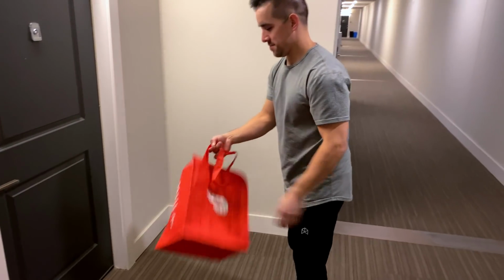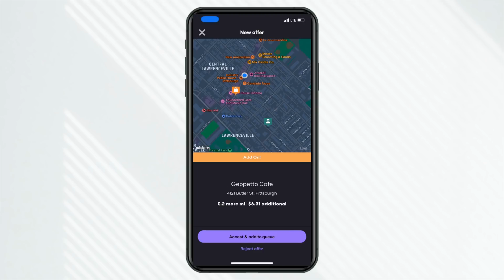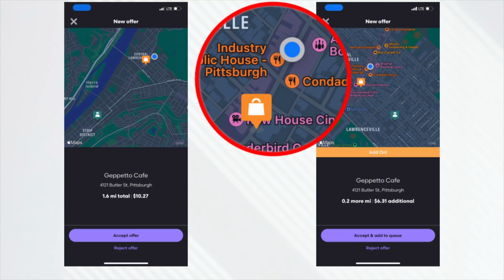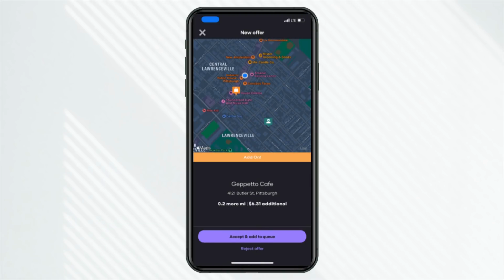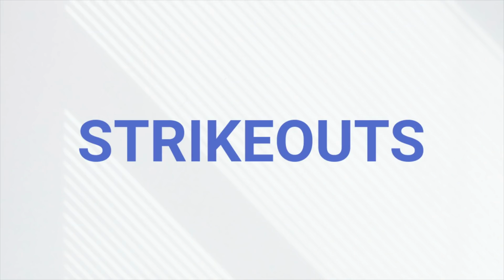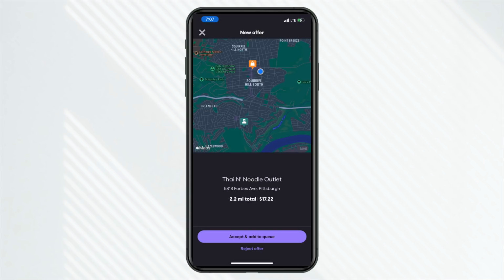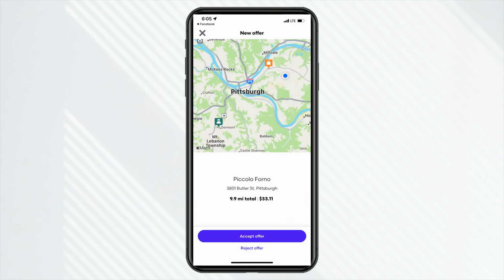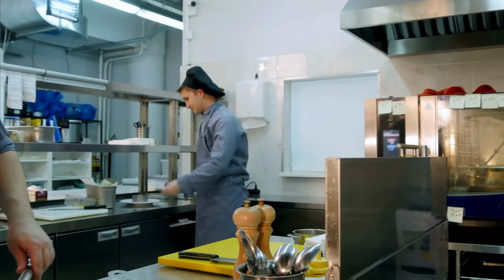DECLINE These 7 Orders When Driving For Food Delivery Apps!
If you drive for food delivery apps like DoorDash, Grubhub and Uber Eats you should almost always decline these types of orders.

🖥Video Chapters🖥
0:00 - Intro
0:32 - #1: Below The Basics
1:22 - #2: The Current Restaurant Late Stack
2:47 - #3: The 'Order It Yourself’
3:45 - #4: The ‘Strikeouts’
4:47 - #5: The Late Night Snack Spot
5:29 - #6: The Ping Pong Killer
6:30 - #7: The Surprise Wait

►Gear Of The Day